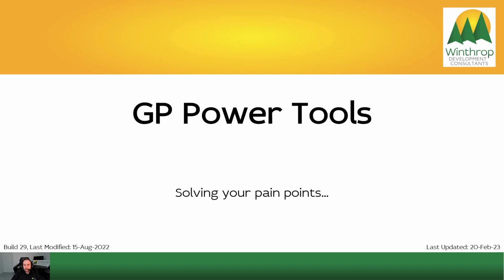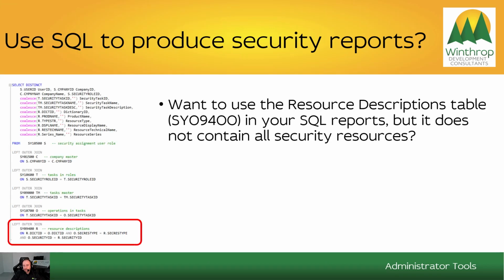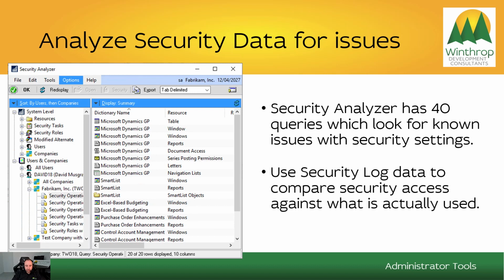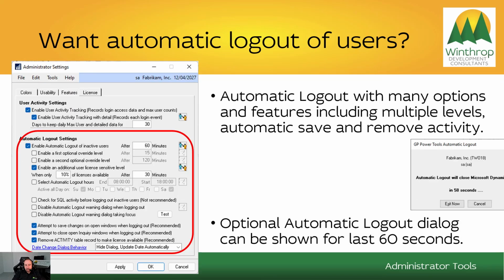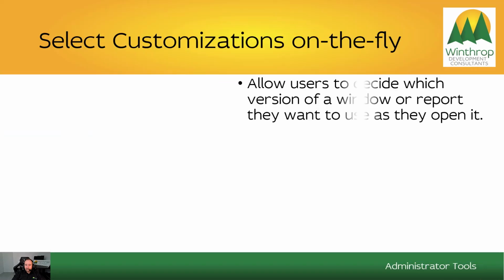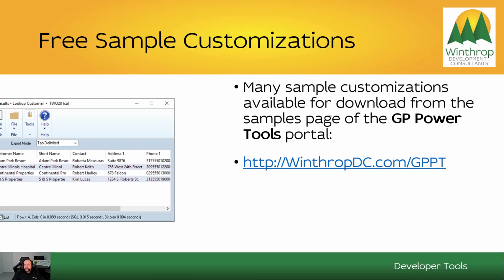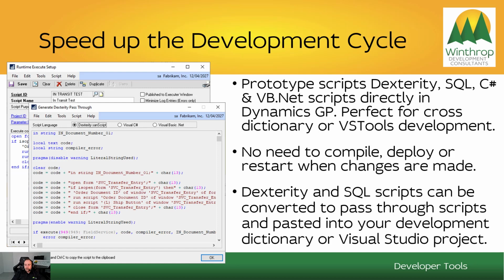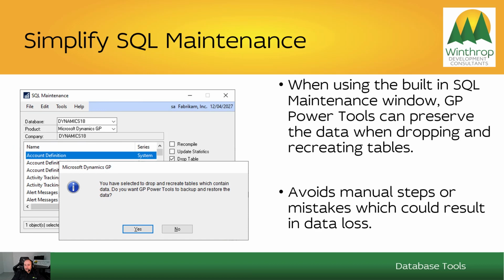GP Power Tools Benefits Presentation (Live Video)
This is a live video presentation of the GP Power Tools Benefits Presentation slide deck.

Winthrop Development Consultants suggests that all partners and customers review the benefits presentation so you can see why every GP customer globally should have GP Power Tools.